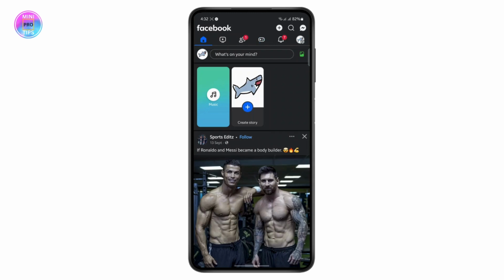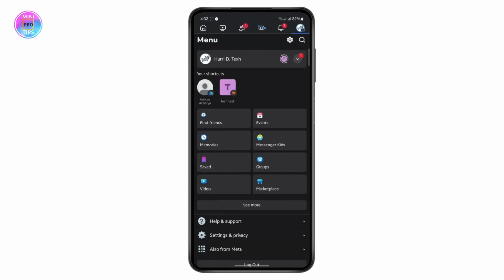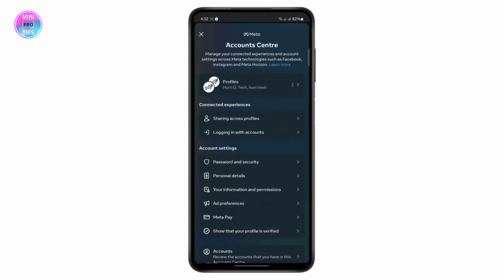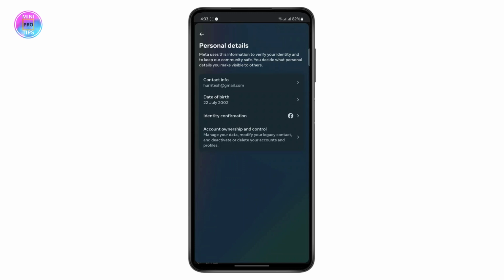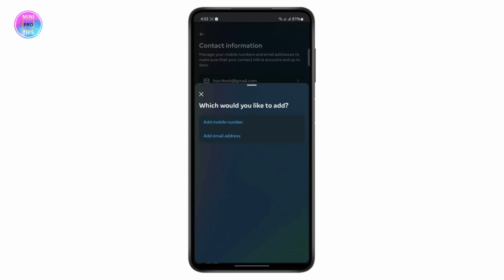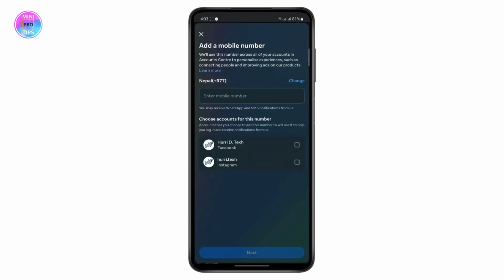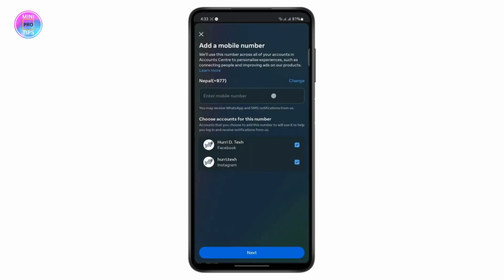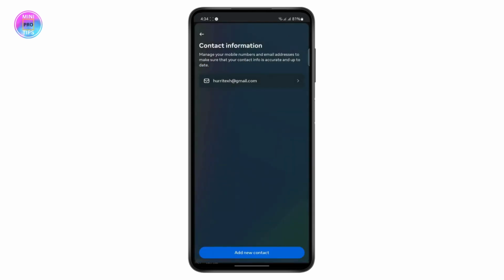How to Change Phone Number on Facebook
Learn how to change phone number on Facebook easily with this step-by-step tutorial. Whether you need to update your Facebook mobile number for security reasons or just want to use a new number, we’ll guide you through the process.

In this video, you'll discover how to change your Facebook number, how to change phone number in Facebook settings, and how to update your mobile number for a better Facebook experience.

Timestamps:
0:00 Introduction
0:25 Step 1: Accessing Facebook Settings
0:50 Step 2: Changing Phone Number
1:15 Step 3: Verifying the New Number